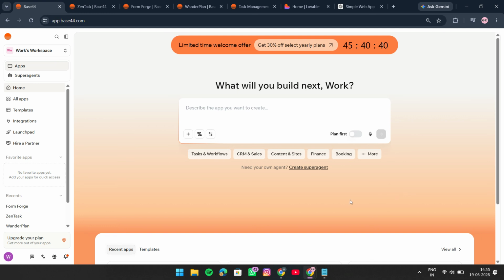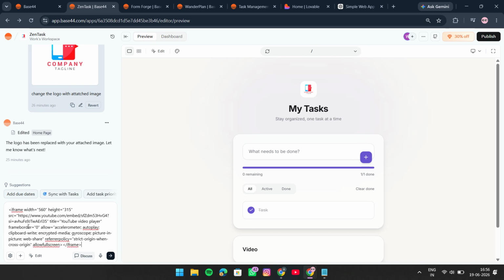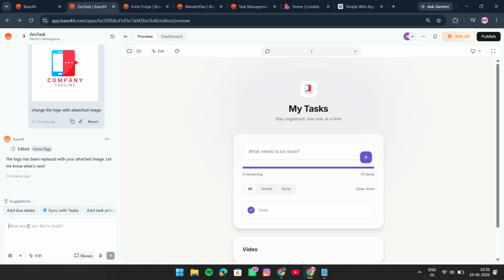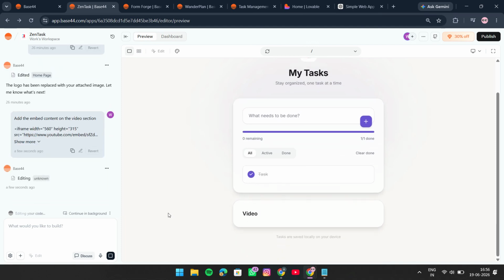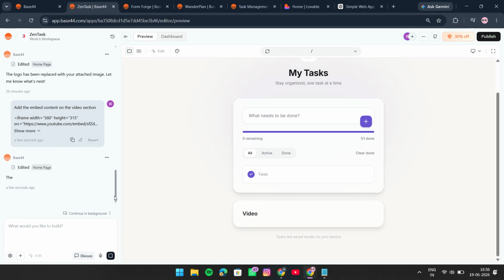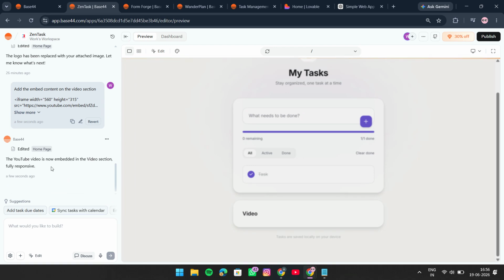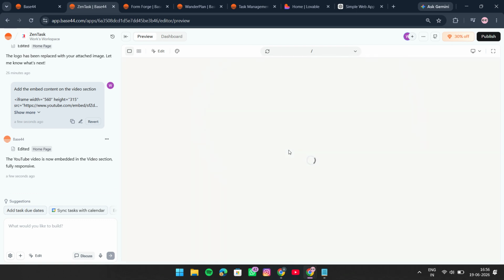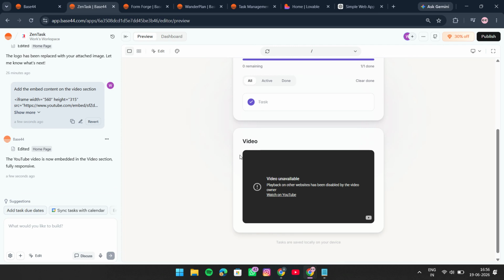How To Embed A YouTube Video In Base44 (Easy Guide)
Learn how to embed a YouTube video in Base44 using the YouTube Share and Embed option, then paste the iframe code into Base44’s AI chat to add it to your page.

🕚Timestamps:
0:00 Intro
0:22 Get The YouTube Embed Code
0:53 Open Your Base44 Project
1:12 Paste The Iframe Into The AI Chat
1:38 Let Base44 Add The Embed Component

✍️What You'll Learn In This Video:
• How To Copy A YouTube Iframe Embed Code
• How To Use The YouTube Share Menu To Find Embed
• How To Add A YouTube Video In Base44
• How To Paste Embed Code Into Base44 AI Chat
• How To Use An Embed Component In A Base44 Page
• How To Quickly Insert Video Content Into A Website

💡Pro Tips For Embedding YouTube Videos In Base44:
• Always copy the full iframe code so the embed works correctly.
• Use a clear prompt so Base44 understands exactly what you want.
• After the video is inserted, check spacing and alignment on desktop and mobile.
• If the video looks too large or small, adjust the embed container settings.
• Preview the page before publishing to make sure the video loads properly.